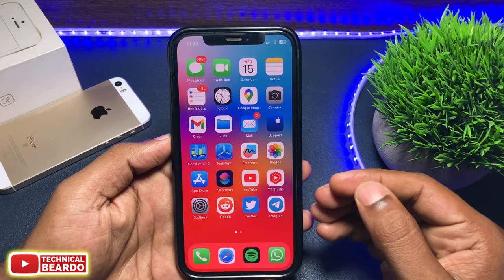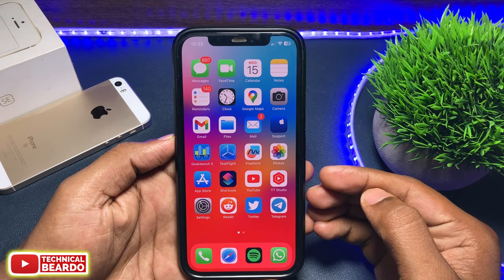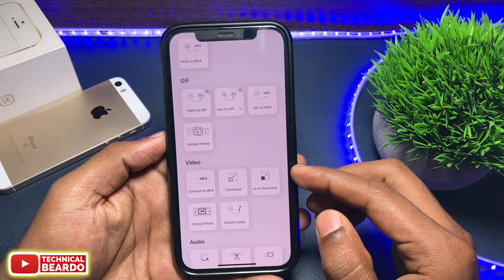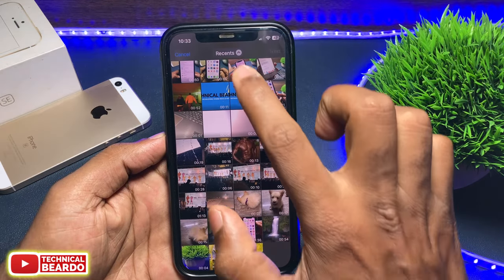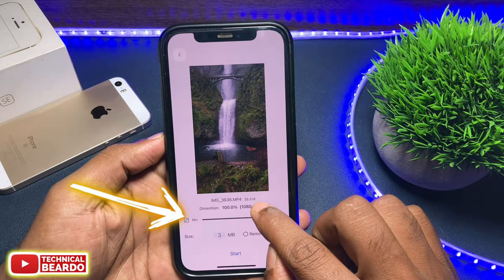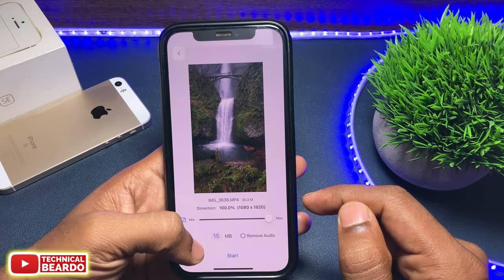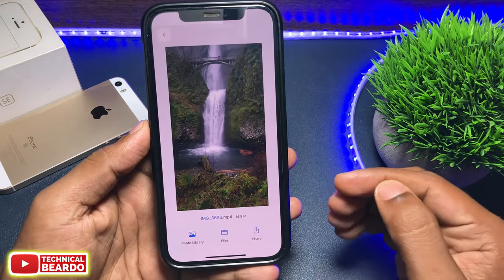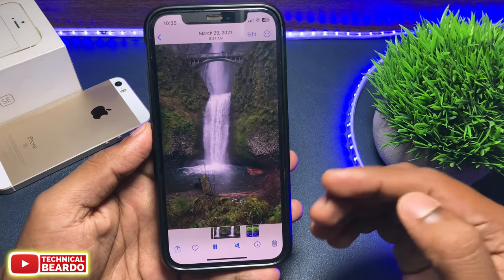How to Compress Videos Without Losing Quality on iPhone I How to Reduce Video File Size in iPhone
How to compress iPhone videos and reduce video size on iPhone without losing quality. How to reduce large video file size on iPhone without losing quality. How to compress videos on iPhone with the best quality. This is must watch the video for how to reduce video file size on iPhone.